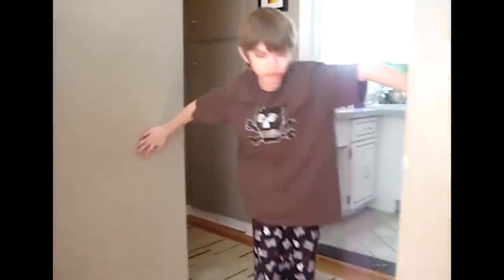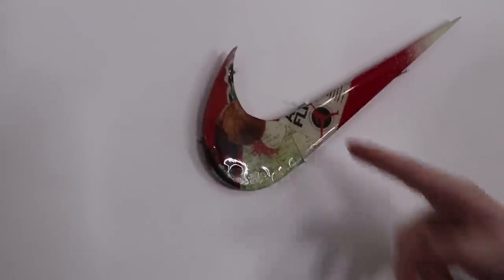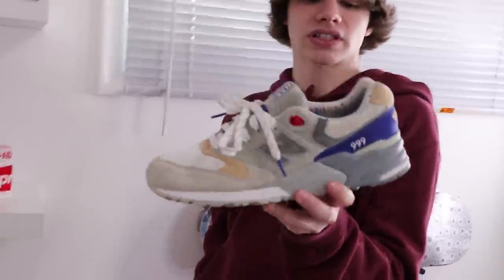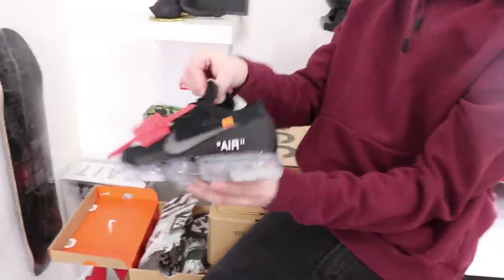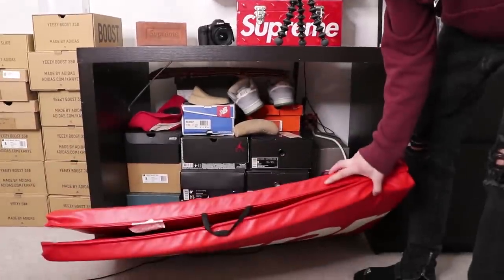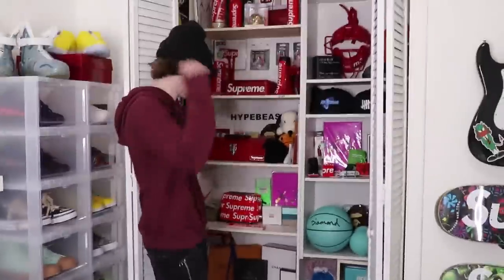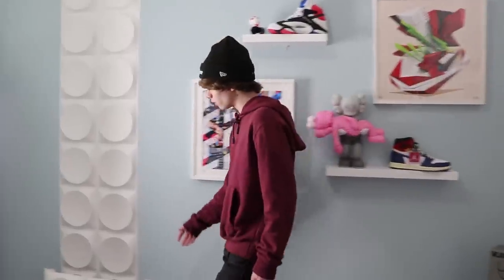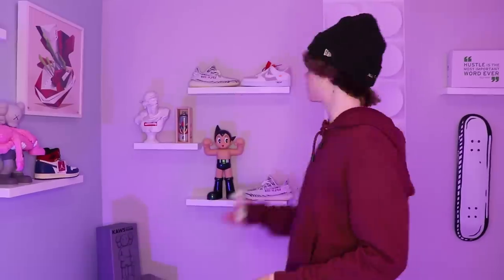EPIC Hypebeast Room Tour! GUCCI Nike Mag Off White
In this video I finally get to show you both of my Hypebeast Rooms. We just finished the second hypebeast room and I'm ready to show you. In the room you'll see items from designer brands like Gucci, Off-White, Supreme, Palm Angels, Burberry, Bape, Nike, Yeezy, Kaws and many more.

Connor's Sizes:
Shoes- 8
Shirt- Medium

The Dad's Sizes:
Shoes -11
Shirt- XL